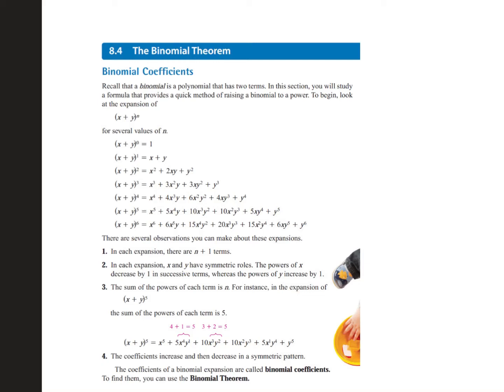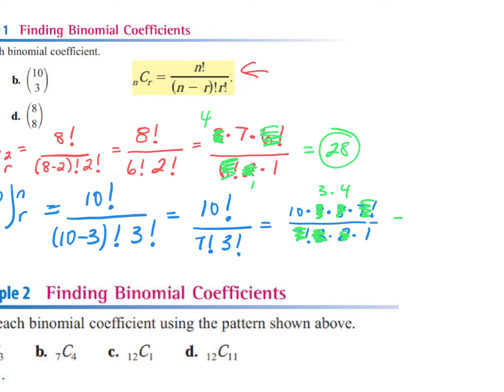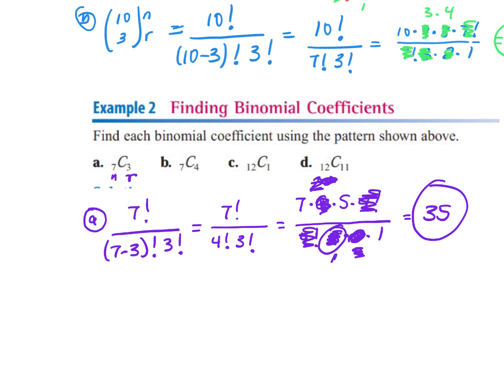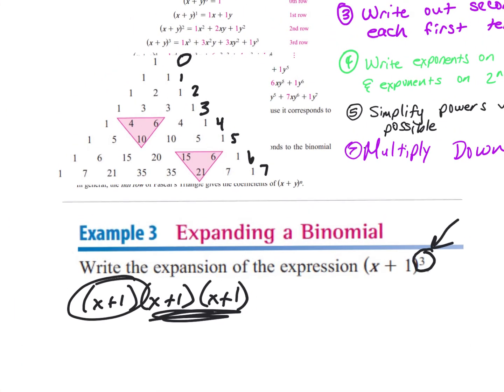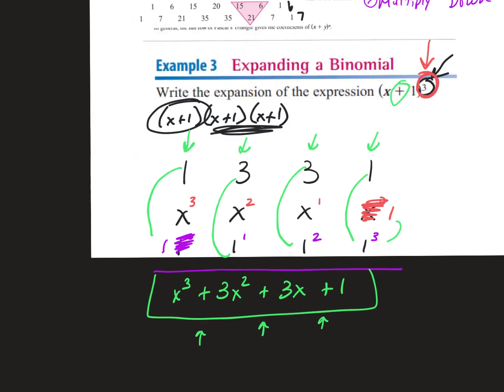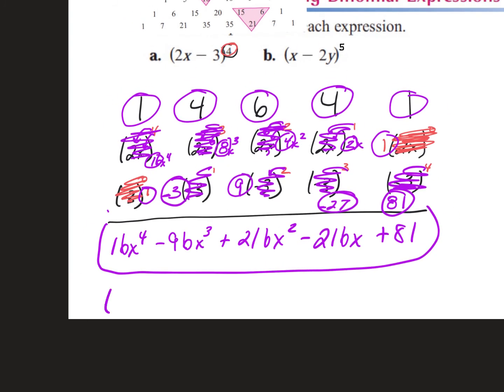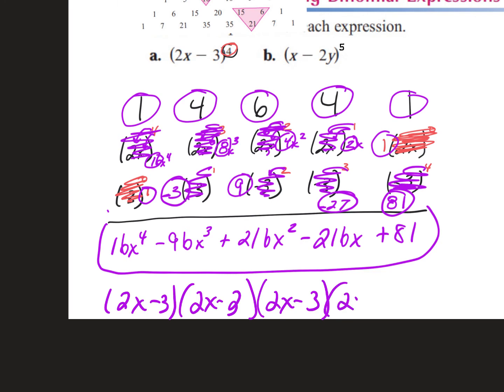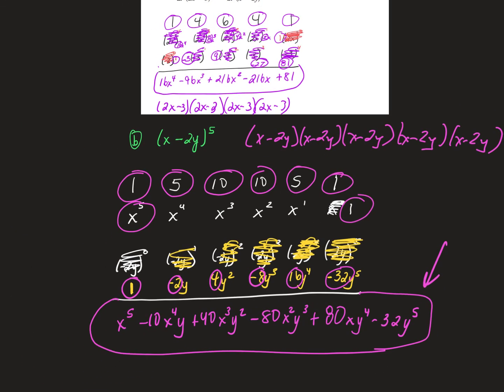03.23 PCH 8.4 The Binomial Theorem Notes.mp4